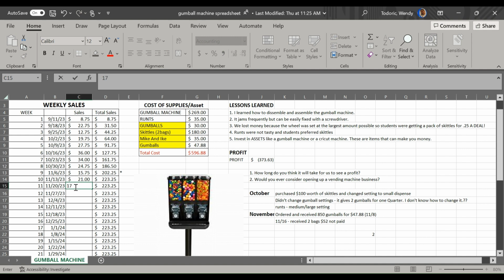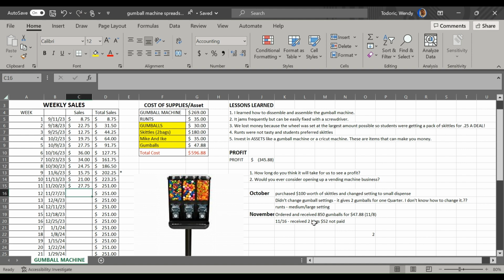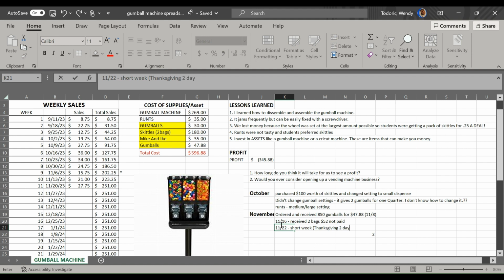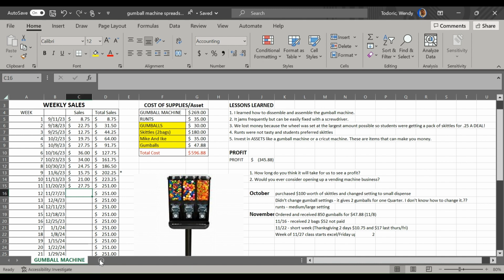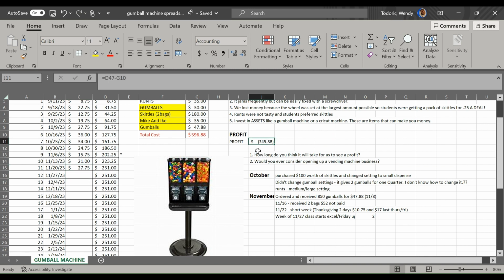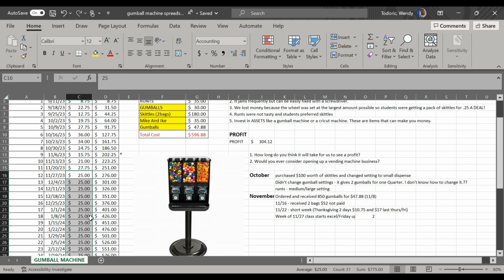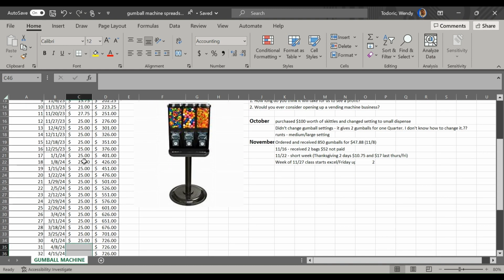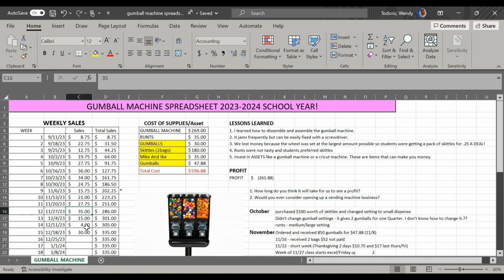GUMBALL MACHINE update NOV 22nd HAPPY THANKSGIVING!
Invest in a gumball machine!

About TCC21: The Cool Classroom (AKA The Computer Classroom) TCC21 channel is for teachers and students to learn more about what we do throughout the school year! We take the things we learn and put them into REAL world applications. We publish our work and share our creations to our family and friends! Students get hands-on experience and learn and have fun along the way! We are located in NY and started this channel on January 1, 2021.

Ms. Todoric currently teaches:
1. Integrated Office Apps - We learn Microsoft Word, Excel, PowerPoint, Access, Outlook, and use the TESTOUT LabSim program and edit and create our own flyers and spreadsheets for our business.

2. Entrepreneurship - We write business plans, gather ideas and brainstorm together. We create logos, merch using the Cricut machine, and watch episodes of Shark Tank for inspiration. Read books like Rich Dad, Poor Dad, Think and Grow Rich, and play Cash Flow Board Game on Thursdays!

3. Career and Financial Management - We write cover letters and resumes and prepare to land a job after graduation or even a summer part time job. Many of my students apply to Rye Playland because they come to our school to recruit! We have a great WBL coordinator who helps students find jobs in the community. I also help them with their resumes and job search!

My students learn about the various career paths and how to pursue each path. Financial literacy is explained and taught through books like, Rich Dad Poor Dad, Think and Grow Rich, and Entrepreneurship text books.

Credit and saving is also discussed along with stocks and Identity Theft/Fraud. Companies and their backgrounds are researched and compared to competitors. We discuss many business topics and relate each lesson to real world applications!
Students can design their own clothing brand, create a t-shirt using the cricut machine, print business cards, start a website, and even sell merchandise! We do it all and constantly engage students!

Ms. Todoric has taught Typing, Microsoft Word, Publisher, Excel, Internet Safety, Coding, Tynker, Scratch, Business Communications, Applied Digital Skills, led the DECA club, and more at both the high school and university level, at FDU in Teaneck, NJ and Dover Business College.

TCC21 is a classroom that brings REAL life skills, experiences and entrepreneurial ideas for students to take with them when they graduate.

Ms. Todoric is a full time Business/Technology  with degrees in Business & Management. She hold a BS in Business Management and a MS In Management & Policy along with Advanced Certificates in Human Resource Management and Information Systems.

She has her Real Estate License in NJ and enjoys viewing homes, taking pictures, investing and video editing. She loves to help others pursue their dreams by helping them with their resumes and getting them into the company of their choice.

She has great classroom ideas and partners with Donors Choose as an ambassador to help her students gain resources for the classroom and to introduce fellow teachers and new teachers to the resources available. She is extremely grateful for her supports and companies who help fund many of her projects to bring laptops, books, food, and basic supplies to her students growth and overall success!

100% ALWAYS! KEEP HUSTLIN' 100